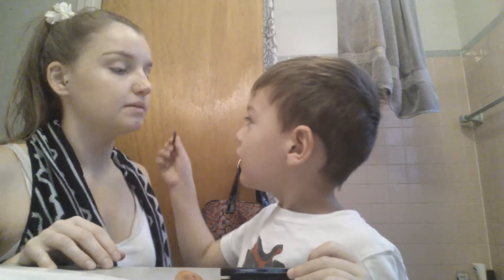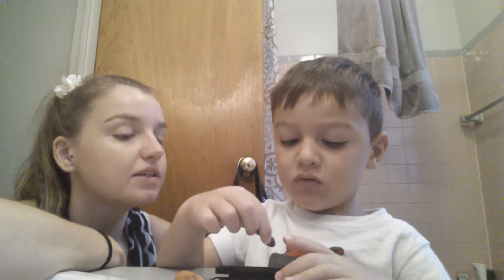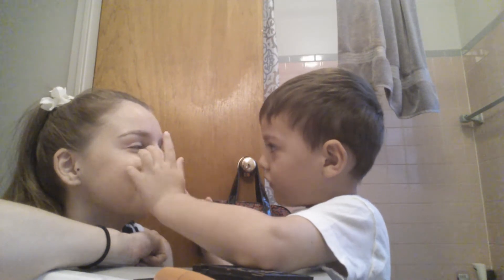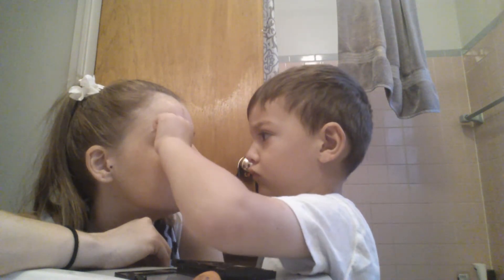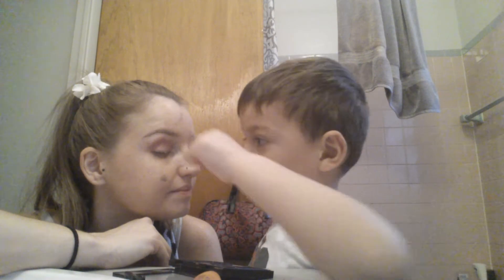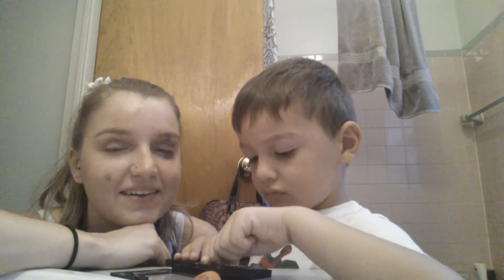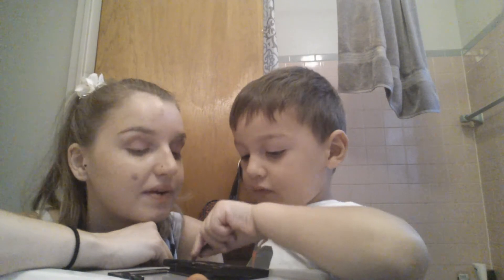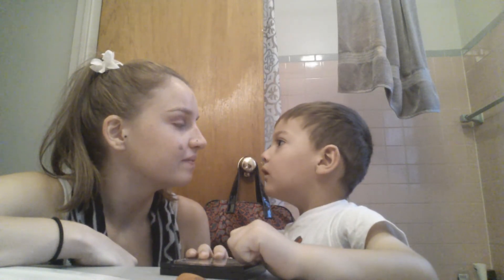Angelo puts eyeshadow on Mom